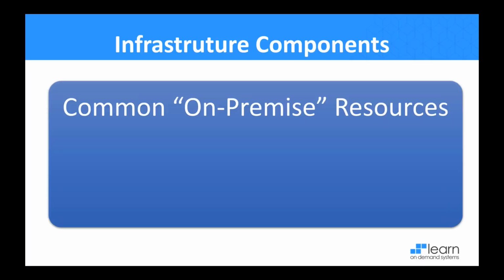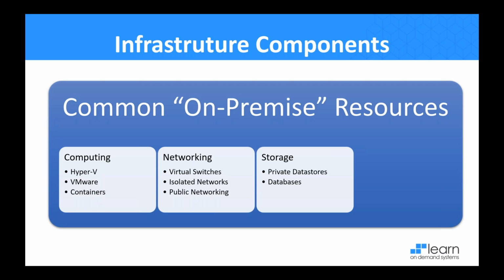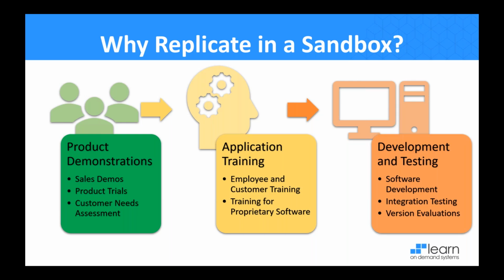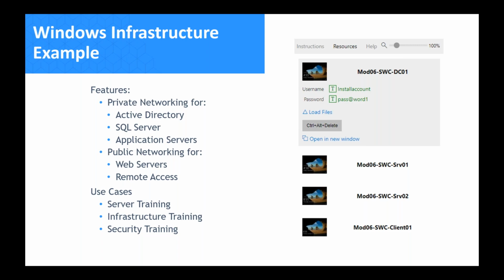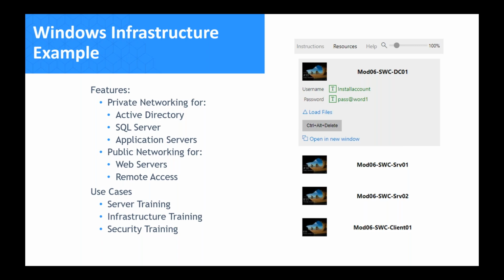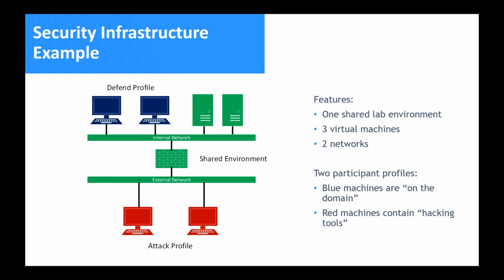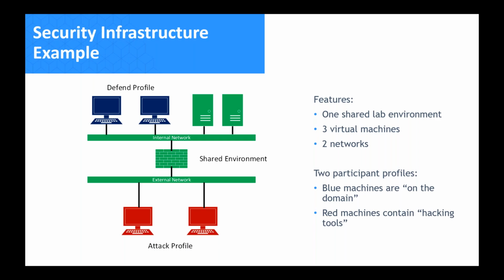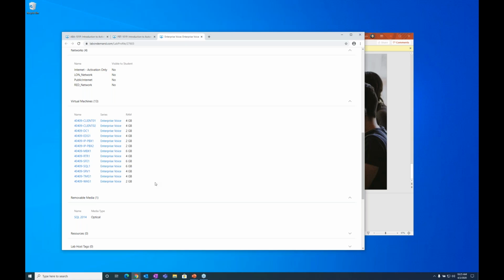[ARCHIVED] Replicating On Premise Infrastructure in 'Sandbox' Virtual Environments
In this session, we will discuss how to replicate traditional infrastructure environments that include Windows and/or Linux Virtual Machines to create safe “sandbox” hands-on environments.

During this webinar, we will provide insights on:
1. How to replicate on-premise infrastructure.
2. Best practices for architecting and designing virtual environments.
3. Understanding the advantages of a virtual sandbox environment.

[Webinar Week 2020]
 [Archived content]